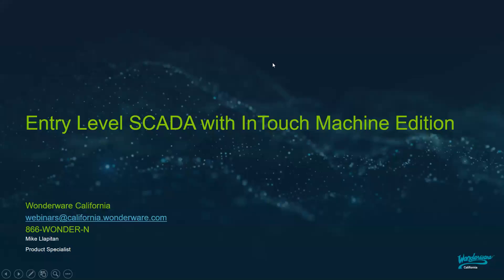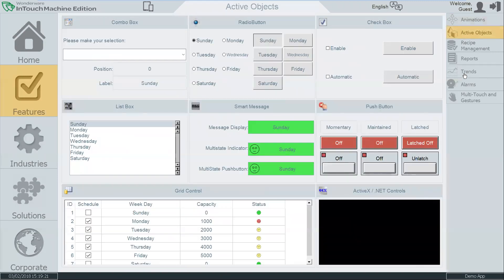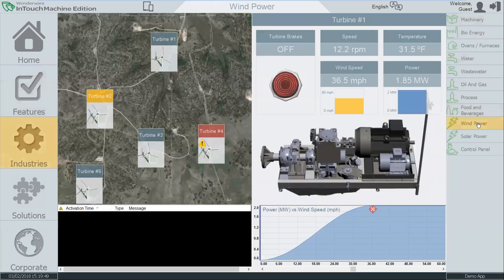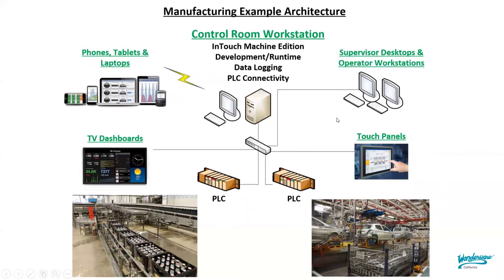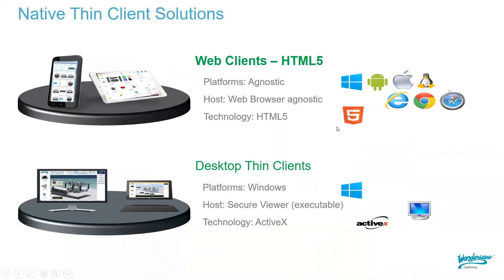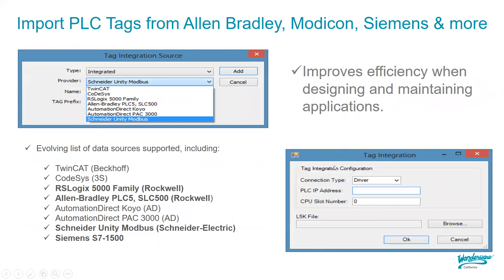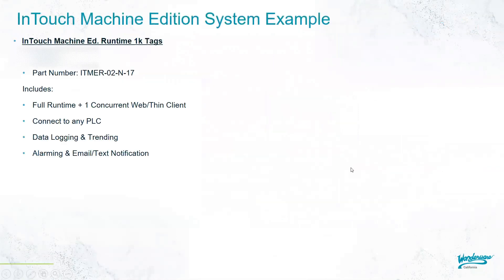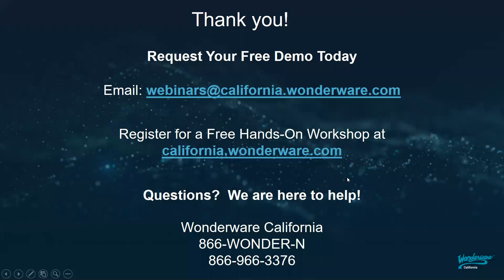Entry Level HMI SCADA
Discover the Entry Level HMI SCADA you've been searching for! In this video, Mike Llapitan introduces 'InTouch Machine Edition,' a modern, user-friendly, and cost-effective SCADA and HMI platform. Whether you're in water treatment, oil and gas, manufacturing, or any other industry, this platform offers graphics, animations, data logging, trending, and alarm displays with email notifications. Stay in control, monitor, and collect data from anywhere, be it your control room, office workstation, mobile device, or TV dashboard screen. Don't miss this opportunity to enhance your operations with 'InTouch Machine Edition.'